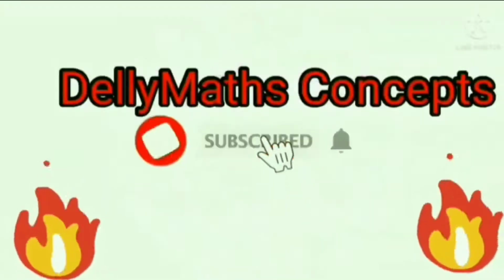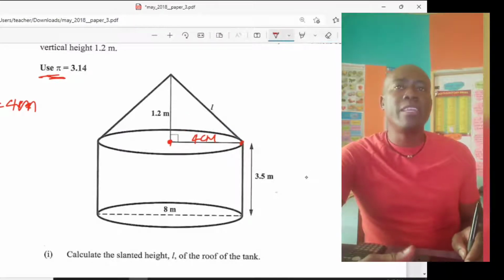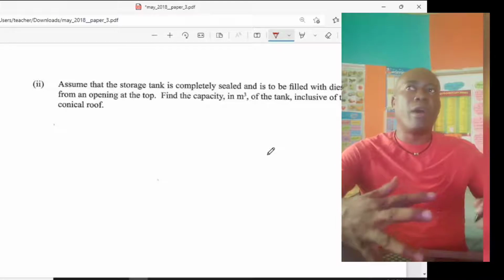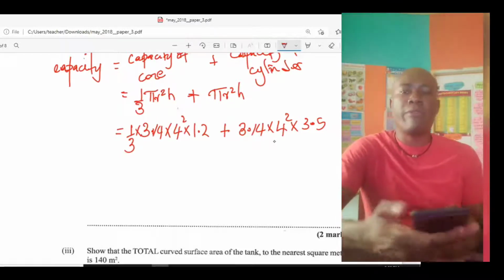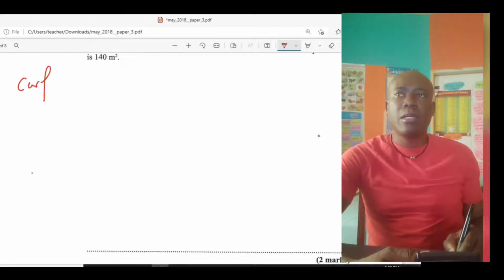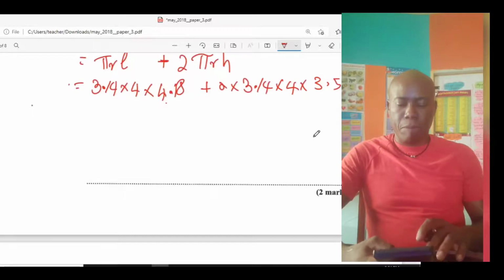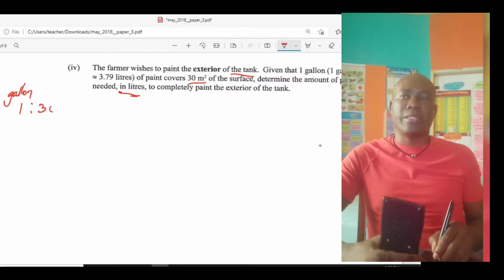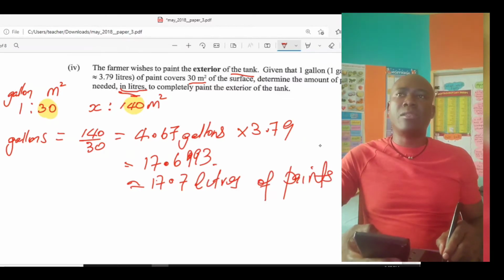CXC||CSEC||MATHS MAY 2018 PAPER 3 QUESTION 1#dellymathsconcepts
In this video tutorial I looked at May 2018 CXC Maths Paper 3 question 1